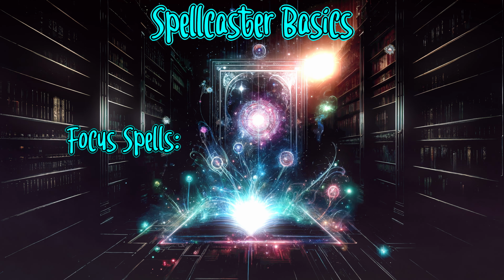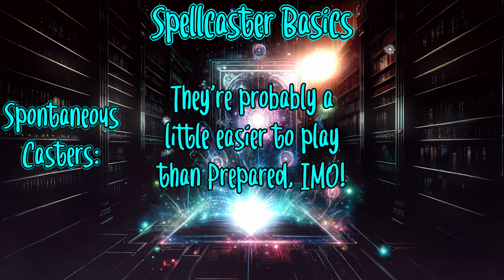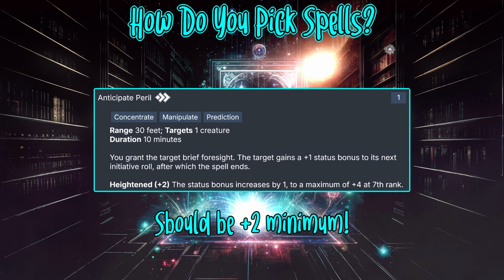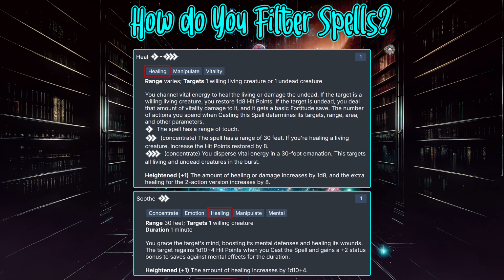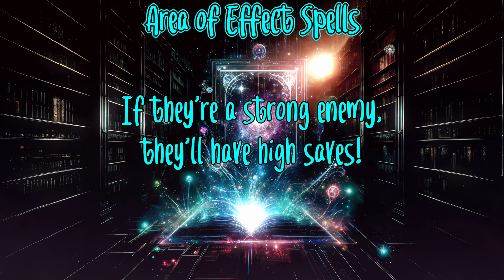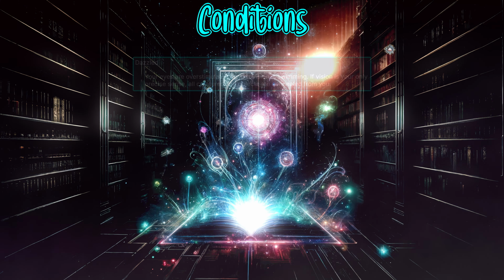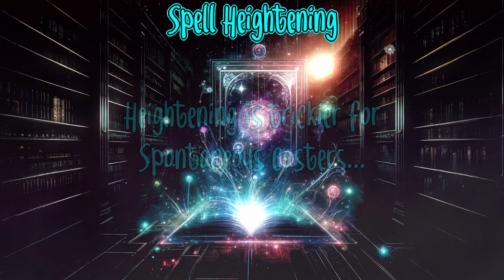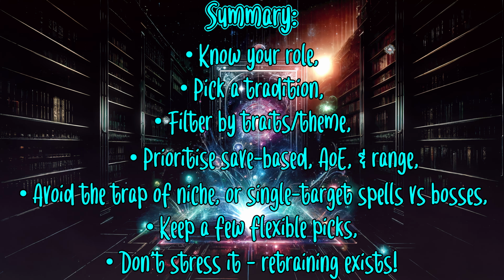How to Pick Spells in Pathfinder 2e - What Actually Matters!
In this video chapter, we’re going over what I think is the best way to pick spells in Pathfinder 2e! This is usually quite a daunting task for new players to the system, so I'm going to explain the methods that I use when I choose my spells. Hopefully you'll learn something from this video chapter. Enjoy!

*Timestamps:*
    0:00 - Introduction
    1:05 - Spellcaster Basics
    3:13 - Where Do You Pick Spells?
    4:51 - How Do You Pick Spells?
    6:56 - What is Your Class Role?
    8:09 - How Do You Filter Spells?
    8:45 - What Sort of Character Are You?
    9:45 - Tip 1: Save Spells or Attack Rolls?
   11:05 - Tip 2: Area of Effect Spells
   12:14 - Tip 3: Sustain and Duration
   12:38 - Tip 4: Action Costs
   13:26 - Tip 5: Conditions
   16:15 - Spell Heightening Info
   18:13 - General Spell Tips
   19:07 - Summary
   19:28 - Closing Comments

All opinions and reviews expressed are my own. Any references to trademarks or copyrighted material are solely for informational and educational purposes. For official information, please visit the respective websites of the mentioned companies or products.

This YouTube video uses trademarks and/or copyrights owned by Paizo Inc., used under Paizo's Community Use Policy We are expressly prohibited from charging you to use or access this content. This YouTube video is not published, endorsed, or specifically approved by Paizo. For more information about Paizo Inc. and Paizo products, visit paizo.com.